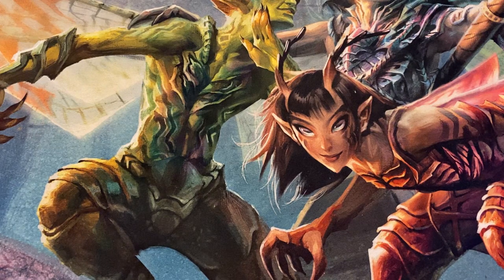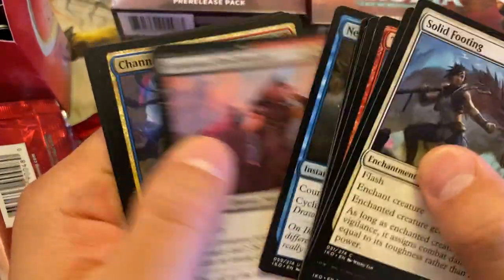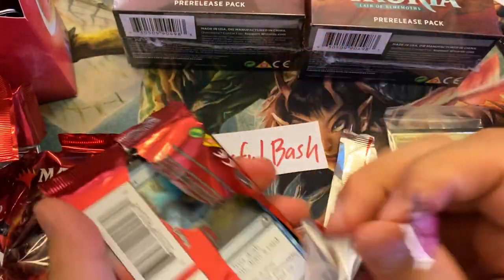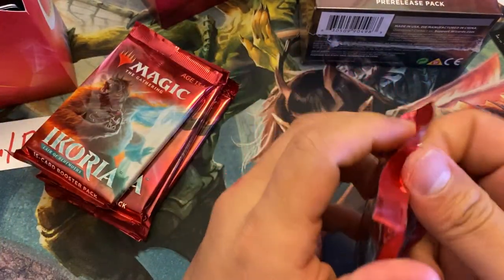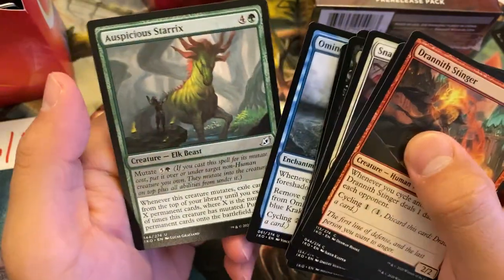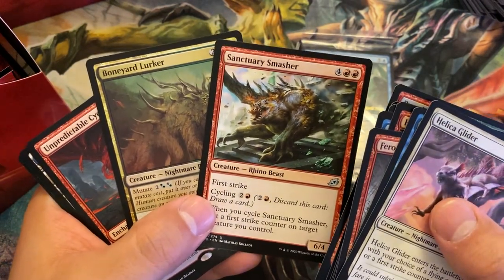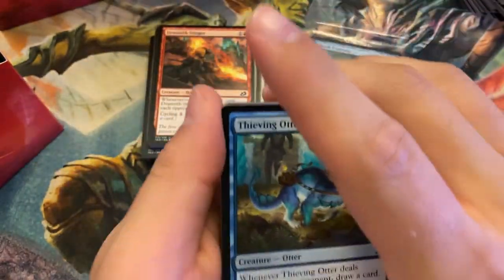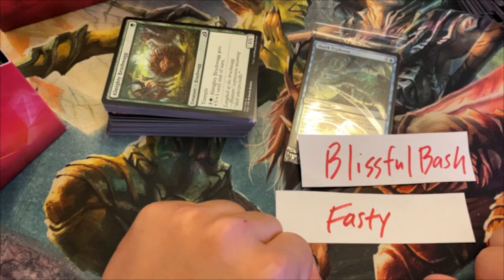Ikoria Pre-Release Kit Openings - Part 2!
Happy Monday all! How was your Ikoria release weekend? Here's a quick unboxing of some more pre-release kits to start your week!

I also made a Facebook group to be more engaged with y'all as well as do mini-announcements/updates, join if you have Facebook and want to be more involved!

Ikoria Bundle ($39.99)
Ikoria Booster Box ($113)
Ikoria Collector Box ($233)